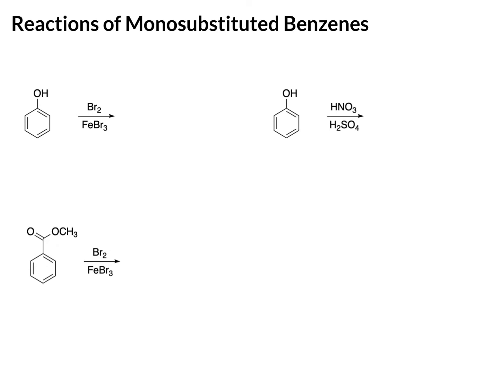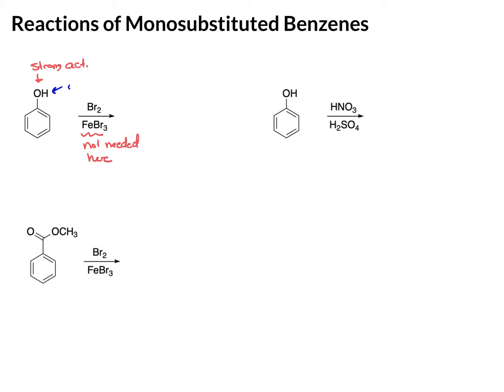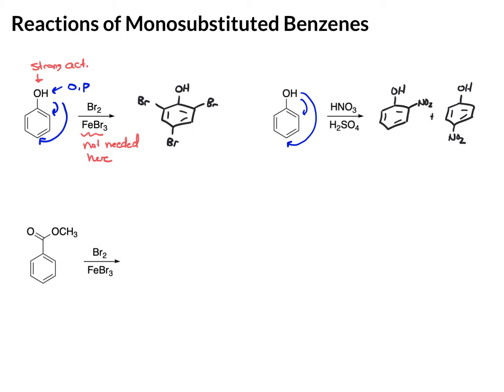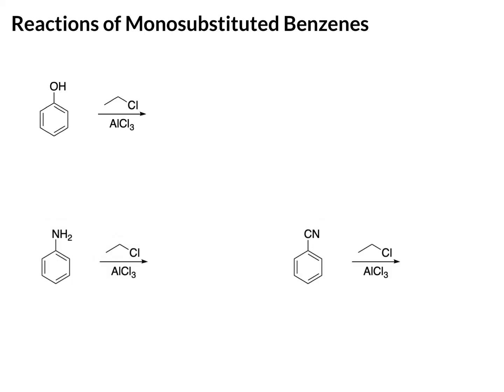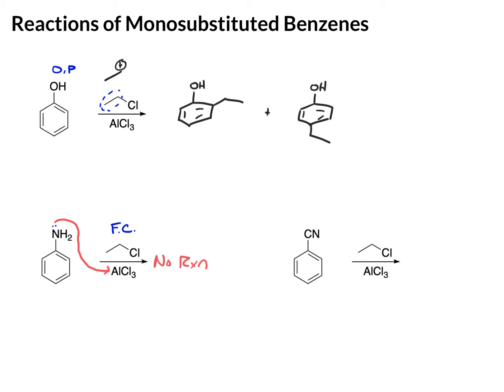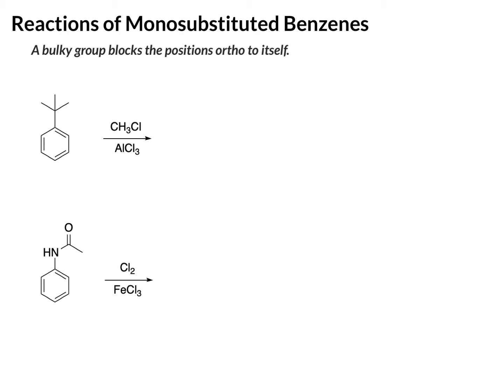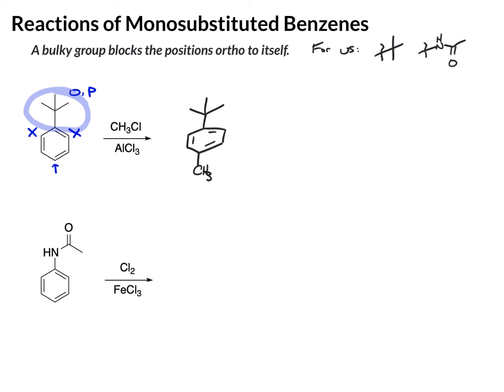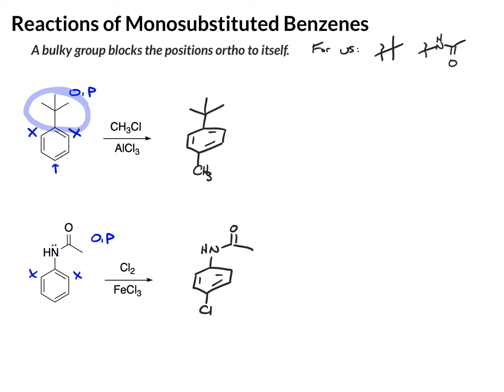Reactions of Monosubstituted Benzenes